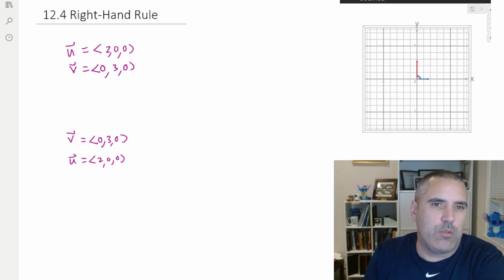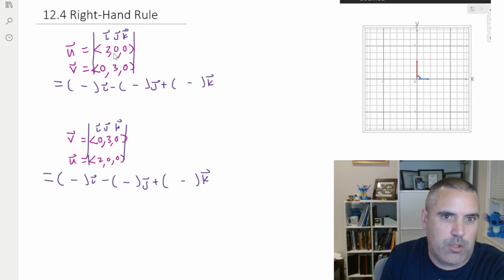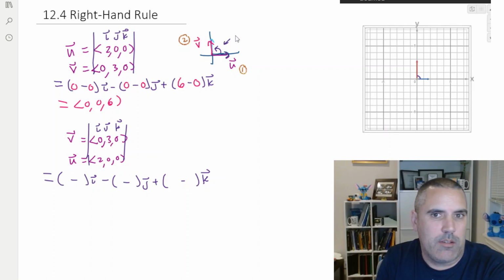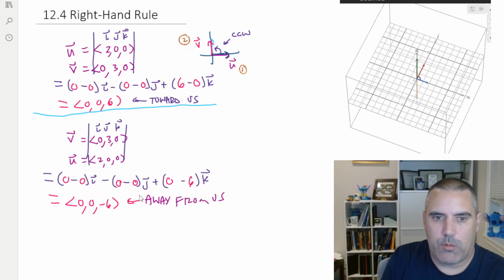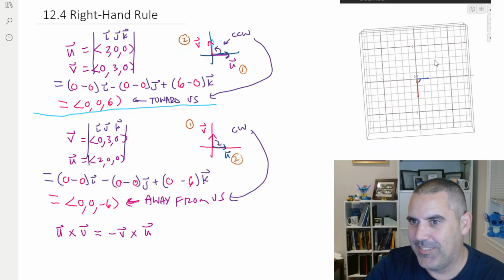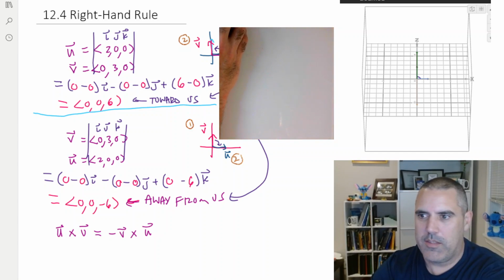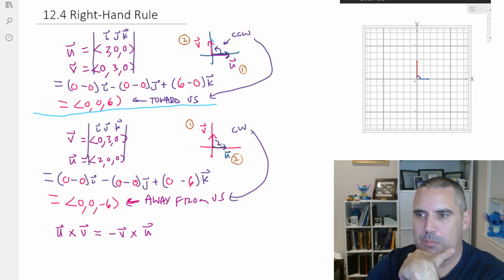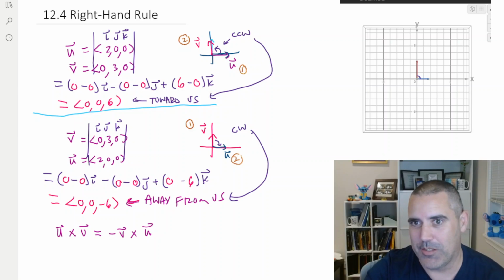12.4 The Right-Hand Rule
An explanation of how to predict the direction of the cross-product using the right-hand rule.

Time-Stamps:
00:00 Intro
00:30 An example
04:00 The right-hand rule
05:00 My right-hand visual